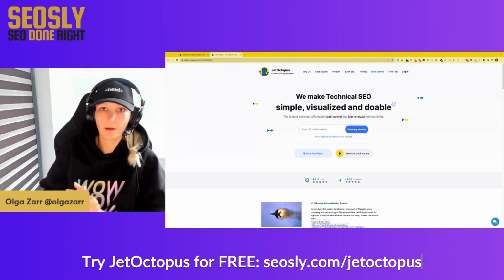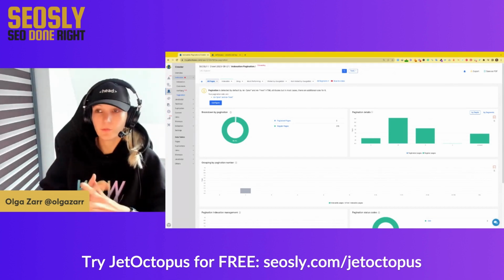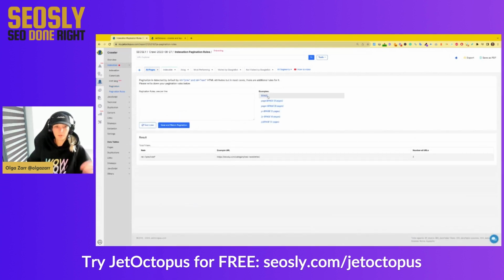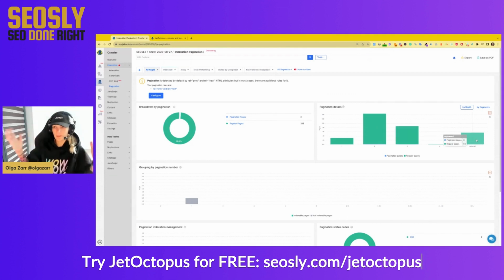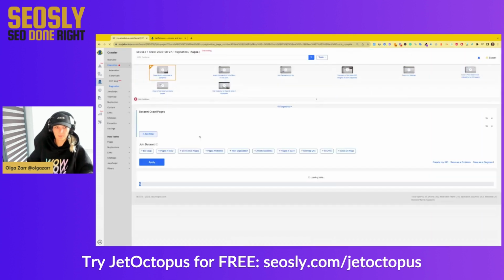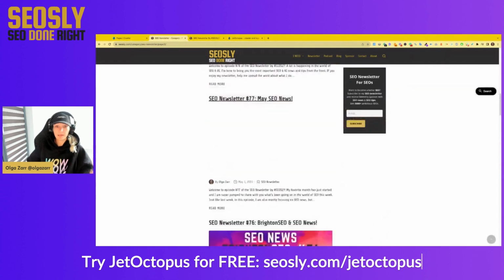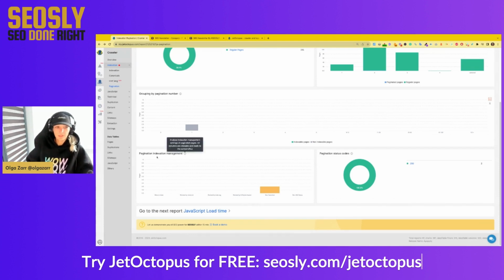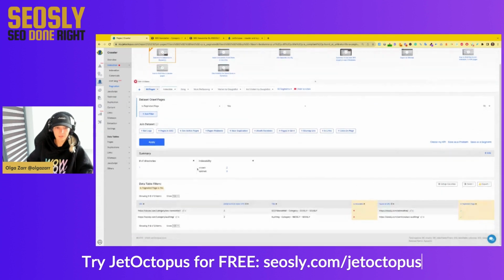Pagination Issues? The JetOctopus Pagination Tool to the Rescue!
In this video, I demonstrate how to use the powerful website crawler JetOctopus to analyze pagination on a website. I explain that pagination analysis is especially useful for large ecommerce sites that may have issues with crawled budget waste, crawling, indexation, or rankings related to their pagination setup.

I show how JetOctopus allows you to easily view metrics like the percentage of paginated versus non-paginated pages and details like pagination depth and orphaned pages. You can also see groupings of paginated pages by pagination number and whether they are indexable or non-indexable. For my own site, I determine that pagination is set up fine, but for a large site you'd want to analyze this in depth.

I highlight how JetOctopus makes it simple to identify and dive into pagination issues that may be costing a site traffic and revenue. In just a few clicks you can spot problems and identify pages to fix. I mention that discovering pagination problems could even be something to call out when proposing SEO work to a new client.

Overall, this video demonstrates how JetOctopus can simplify the complex task of pagination analysis, saving you time and offering actionable insights. I show hands-on examples of using JetOctopus's powerful, customizable pagination tools on a site.

[00:00:00] Introduction to JetOctopus and Its Features
[00:00:24] Overview of Pagination Analysis with JetOctopus
[00:00:55] Importance of Proper Pagination Setup in E-commerce
[00:01:26] Configuring Pagination Rules on Your Site
[00:01:48] Breakdown by Pagination: Analyzing Paginated vs Non-Paginated Pages
[00:02:14] Pagination Details by Depth and Segment
[00:02:35] Analyzing Pagination Depths and Orphan Pages
[00:02:57] Grouping Paginated Pages by Pagination Number
[00:03:17] Indexation Management for Paginated Pages
[00:03:42] Importance of Human Judgment in Pagination Analysis
[00:04:06] Understanding Pagination Indexation Management
[00:04:39] Deeper Analysis for Large Sites and Pagination
[00:05:01] Learning to Analyze Pagination with JetOctopus
[00:05:21] Identifying Pagination Issues for SEO Improvement
[00:05:45] Invitation to Subscribe and Support the Channel
[00:06:10] Conclusion and Farewell